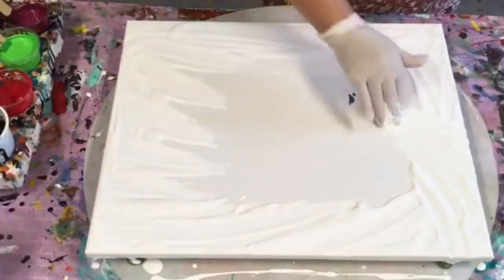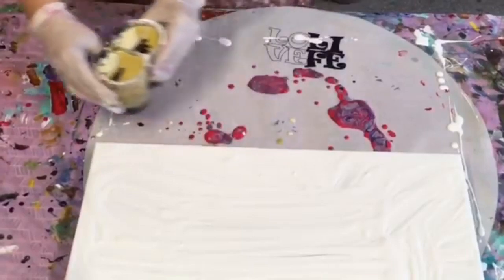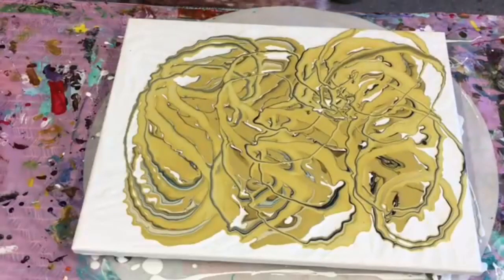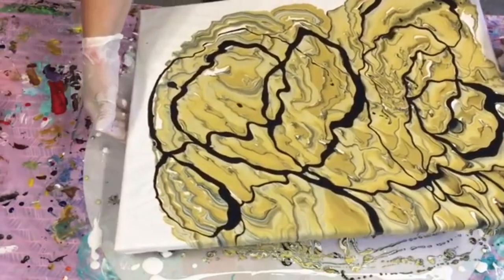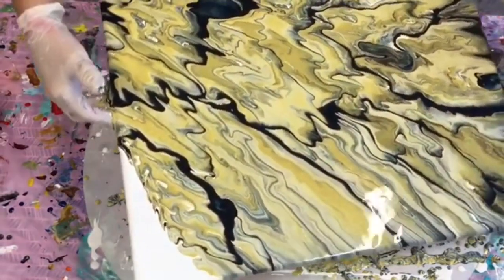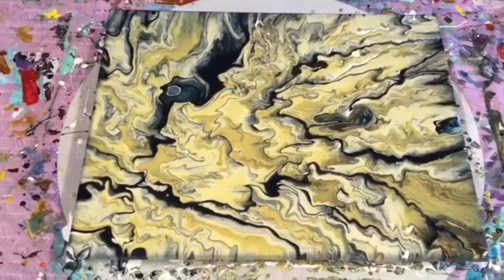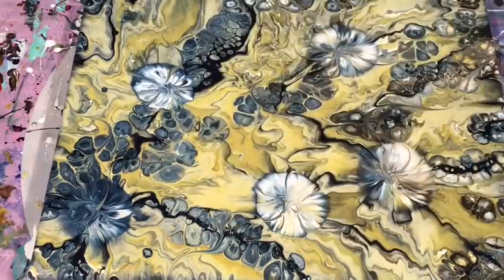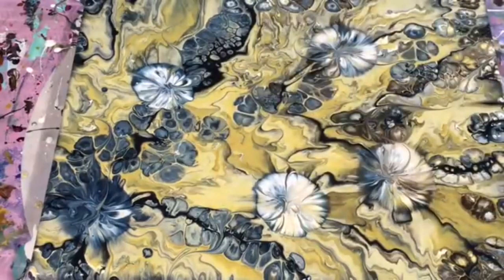AWW ☺️ SOMETHING DIFFERENT A FIGURE 8 Pour with amazing results/Acrylic pouring art therapy